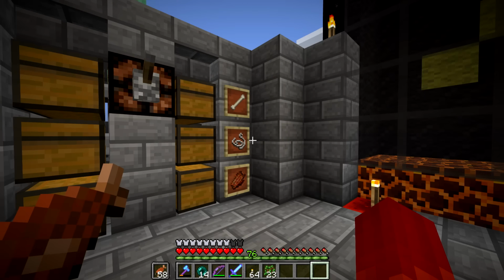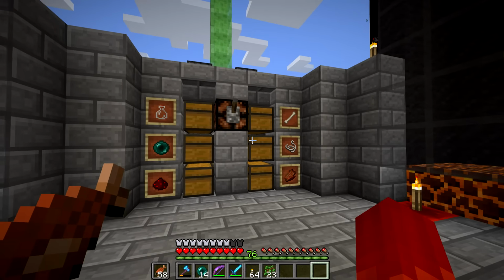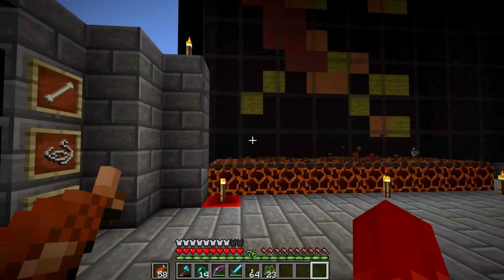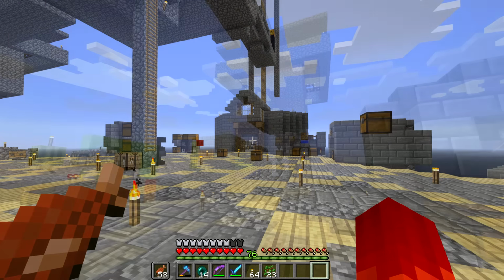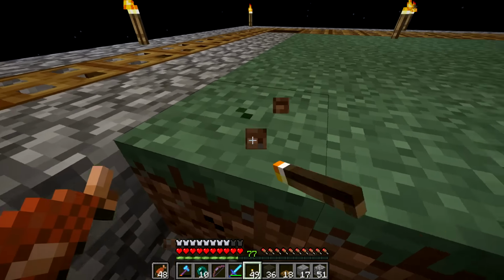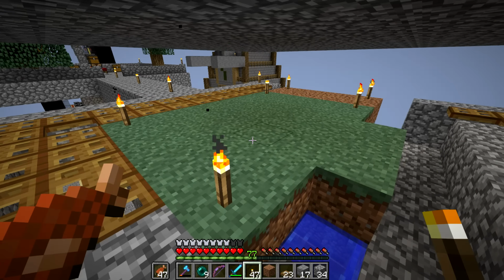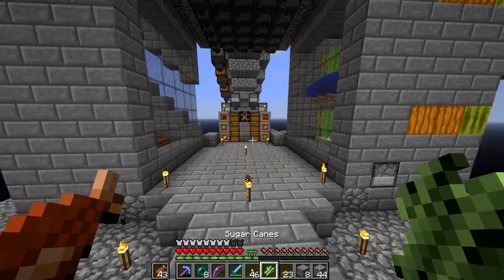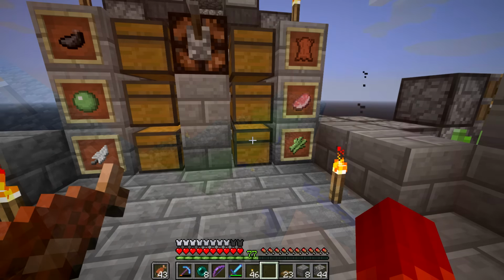Skyblock - E40 - Four Automatic Farms In One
We've combined a sugarcane farm, slime farm, ink farm, and passive mob farms all together to make one beautiful, fully automatic farm monstrosity. Skyblock is now fully automated!

Maybe do that Twitter thing with me?